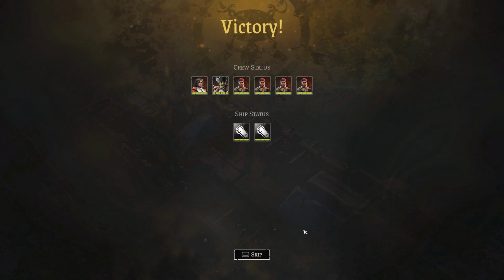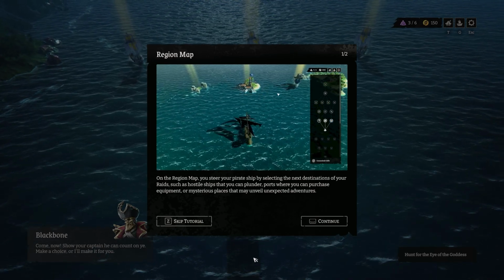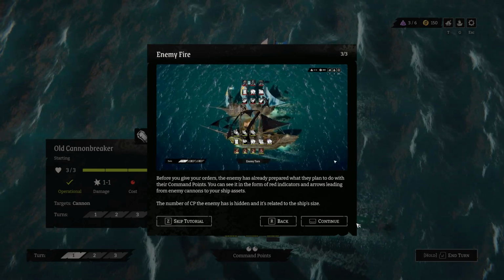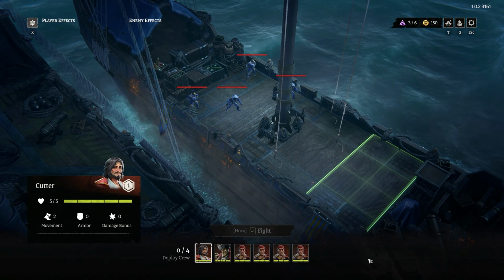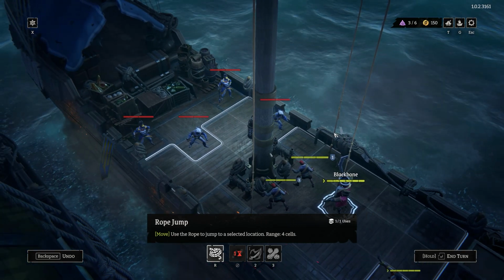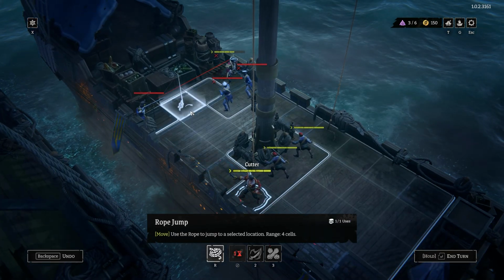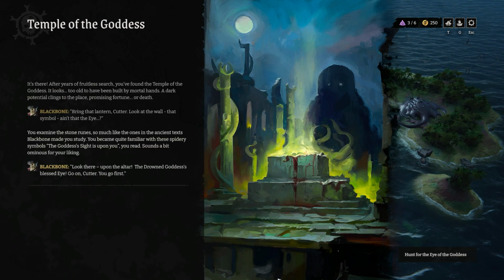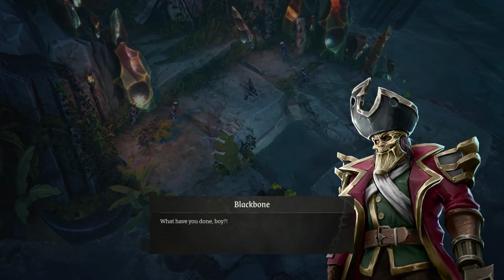The New Best PIRATE Game?! Rogue Waters - First Impressions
Zen shares his first impressions Rogue Waters, a turn-based tactics pirate game that offers several unique mechanics in a choose your own adventure style story!